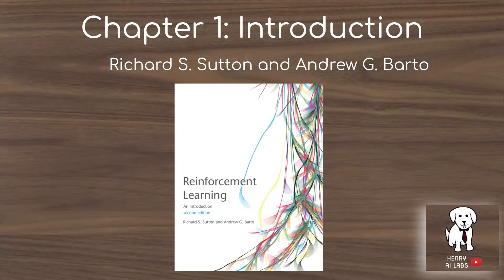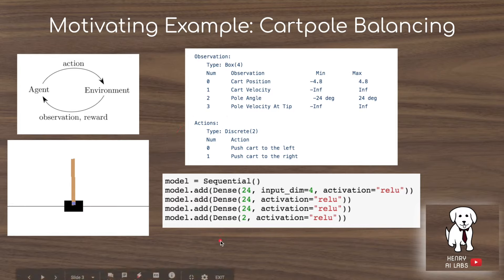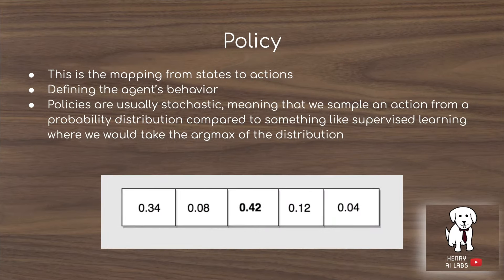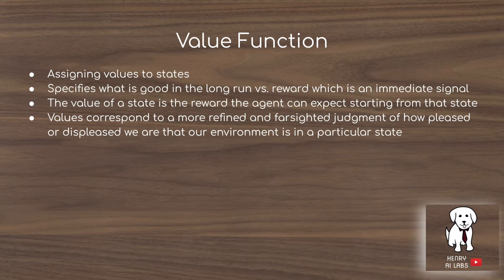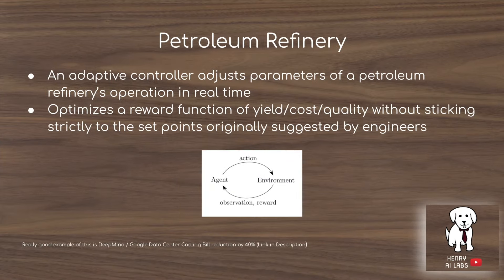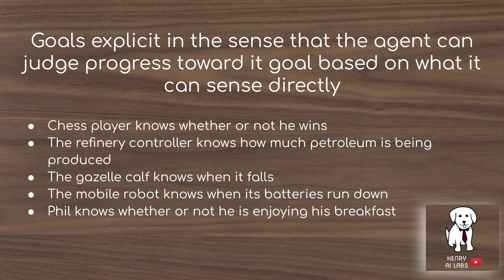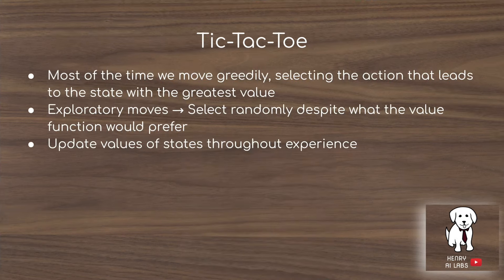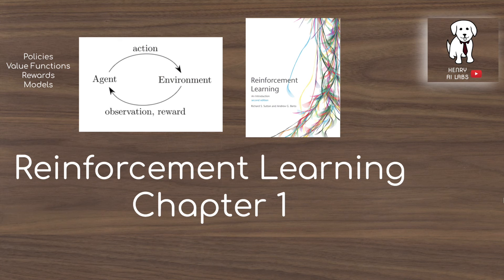Introduction to Reinforcement Learning: Chapter 1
I think this is the best book for learning RL and hopefully these videos can help shed light on some of the topics as you read through it yourself!